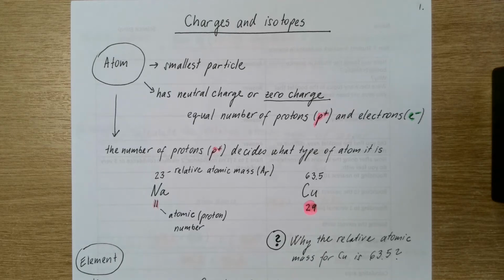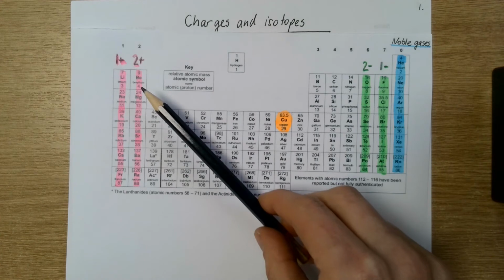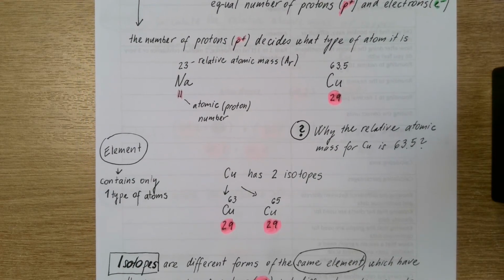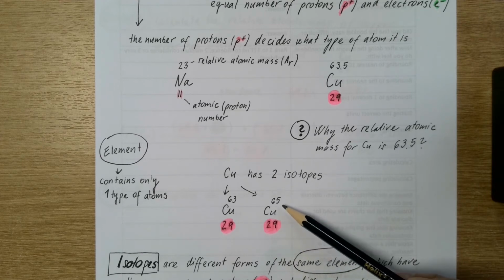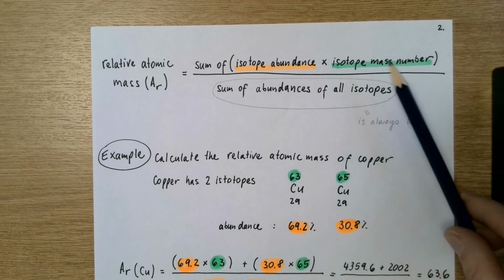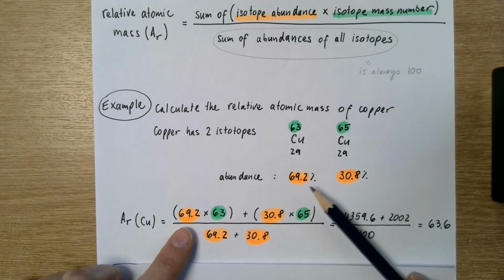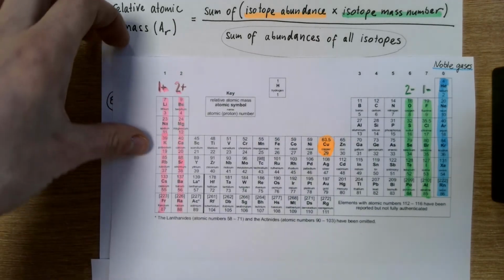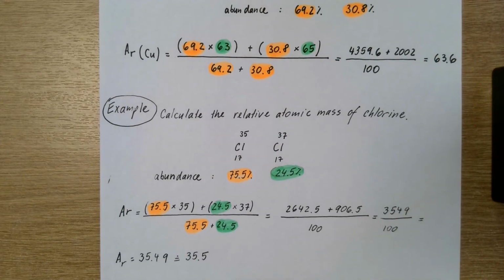C1 L5 Charge and isotopes